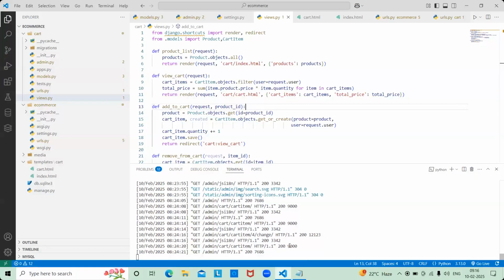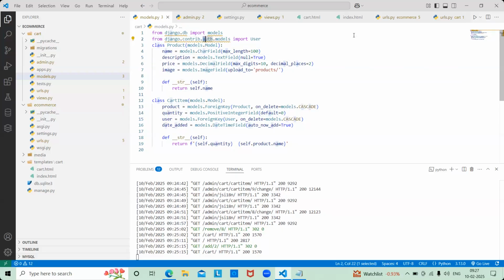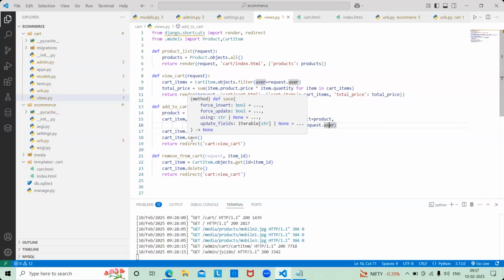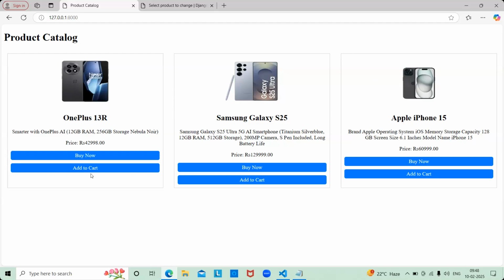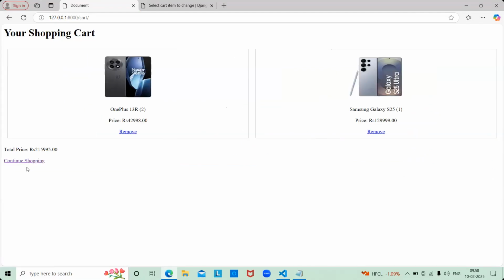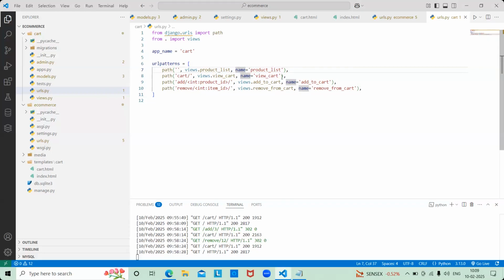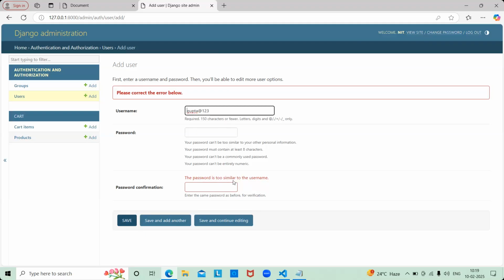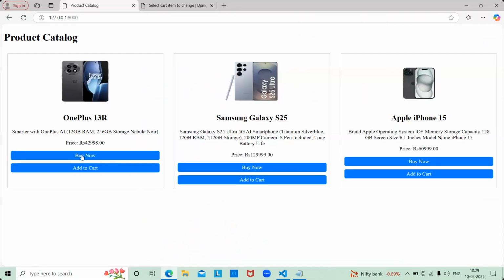Session-2 | Building E-Commerce Application using Django | Satish Gupta | Naresh IT